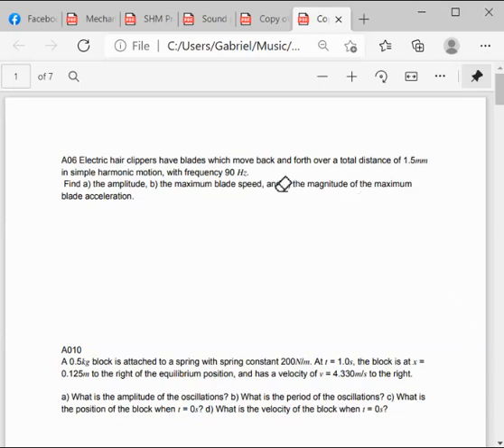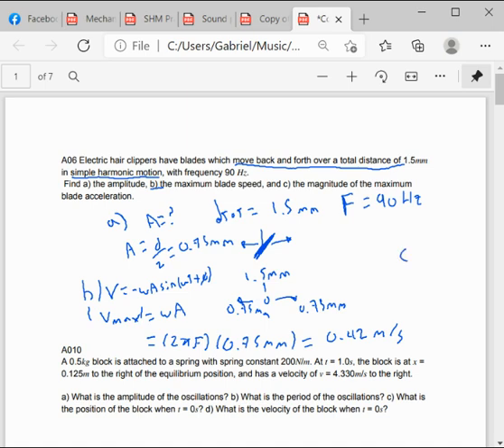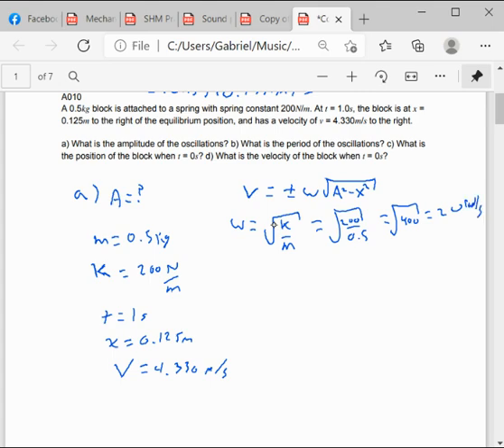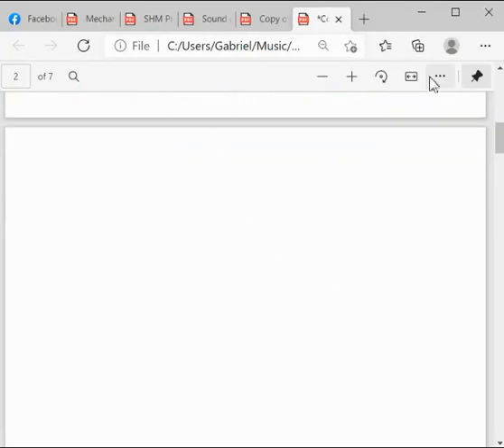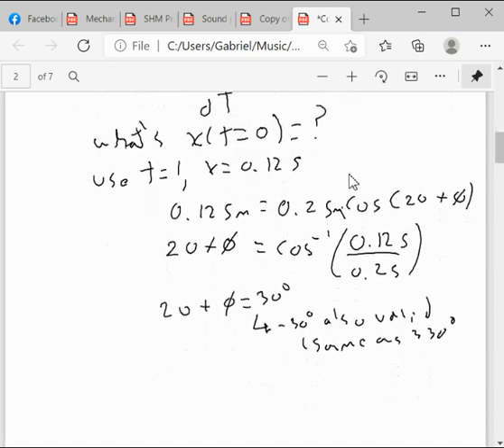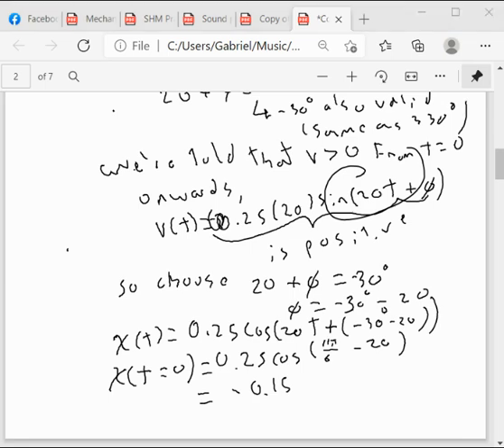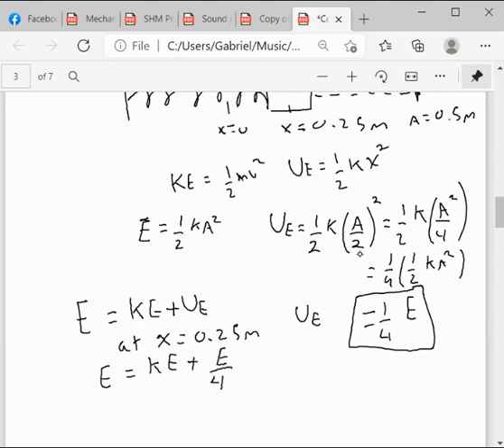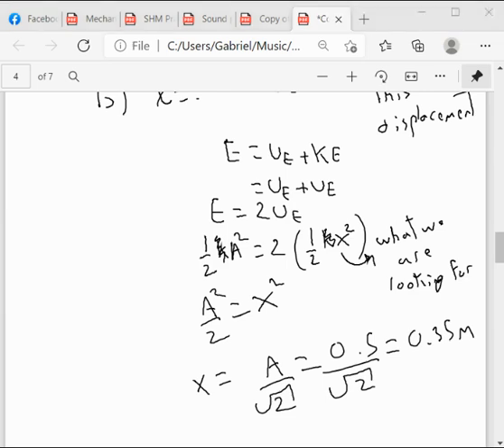SHM - extra practice questions